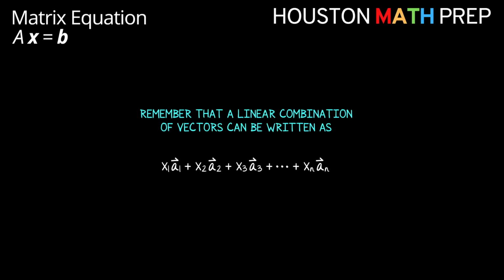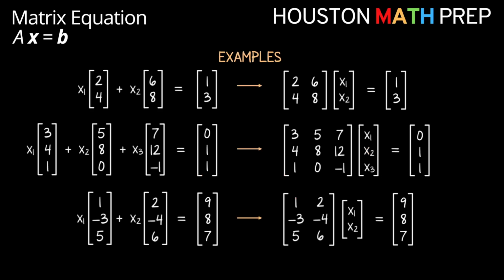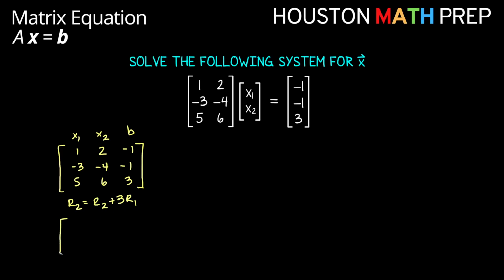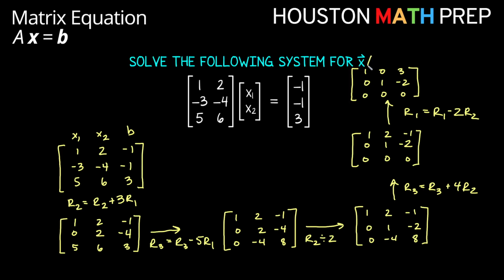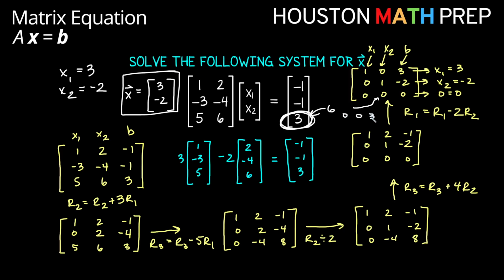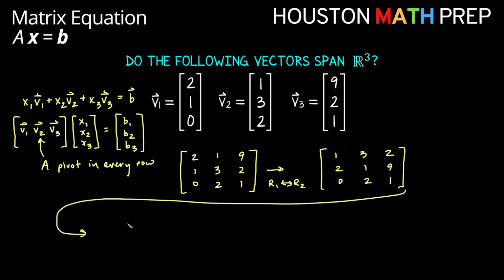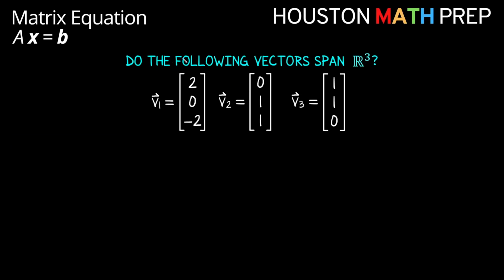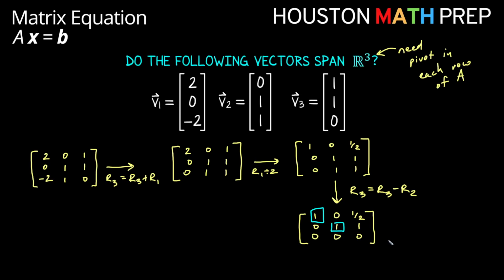The Matrix Equation Ax=b (Linear Algebra)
0:00  Reminder About Linear Combinations
1:21  Building the Ax=b Equation
3:18  Examples of Matrix Equations
4:52  Different Views of Linear Systems
5:43  Example - Solving Ax=b for Vector x
13:52  Do Vectors Span R3? - Example 1
20:42  Do Vectors Span R3? - Example 2